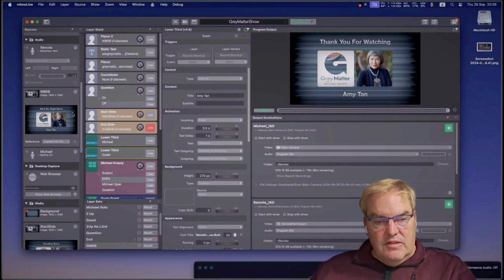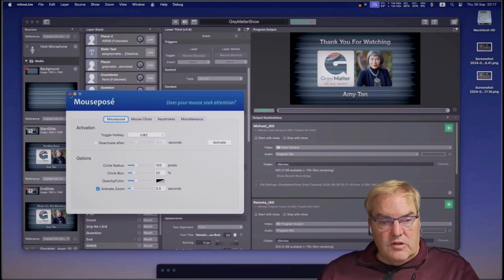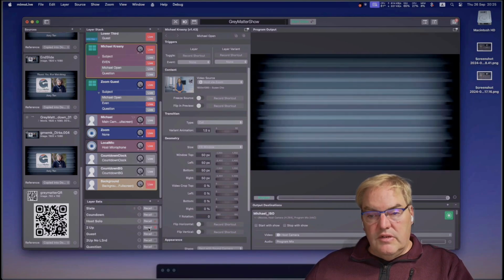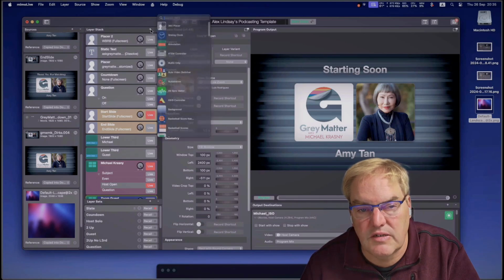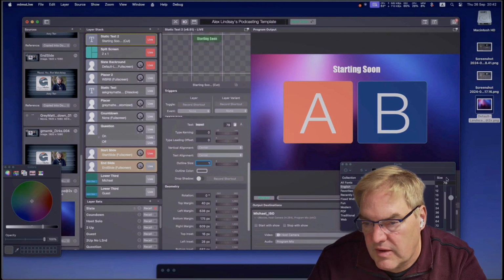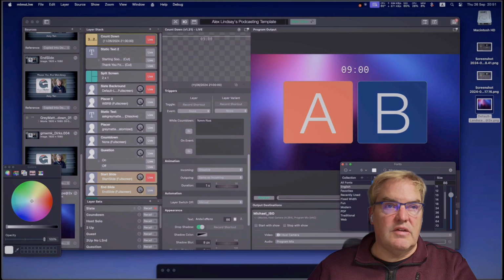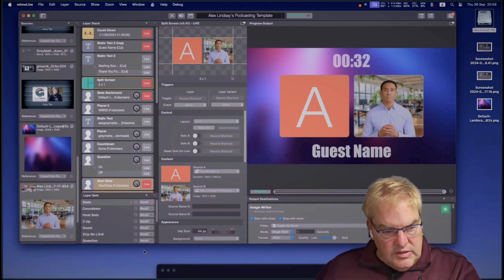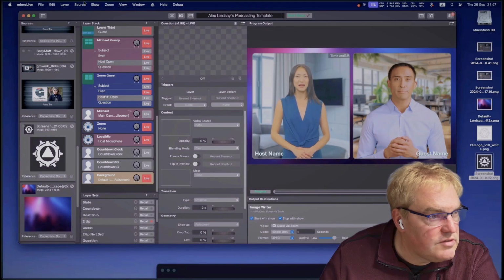Turning the Greymatter podcast document into a general Template Part 1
mimoLive Lab in After Hours on Sept. 26th 2024